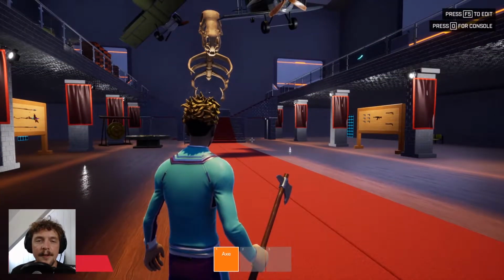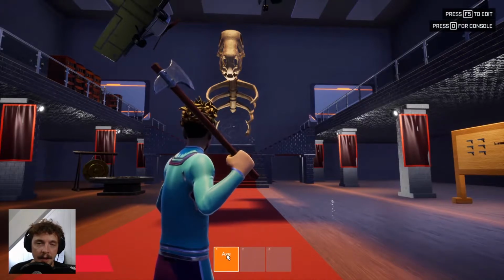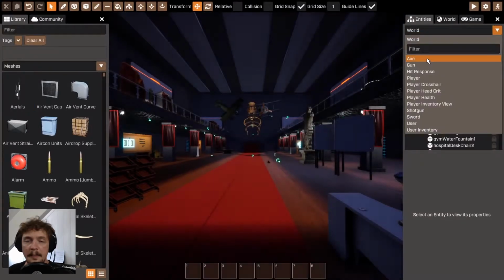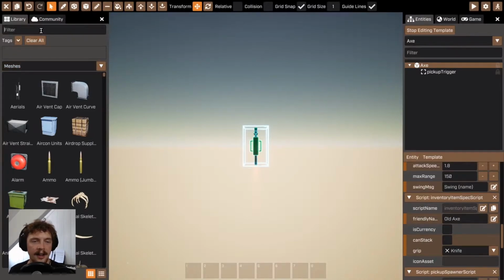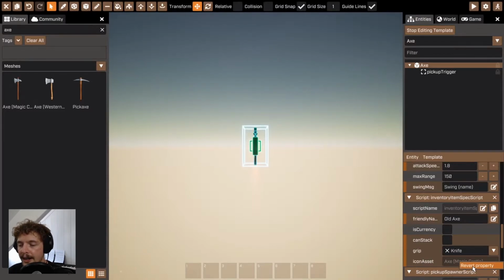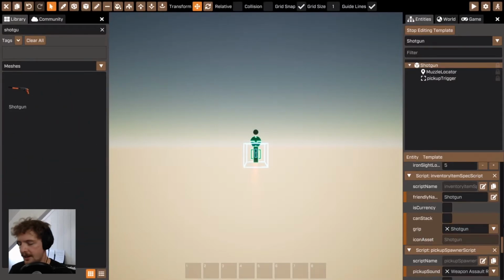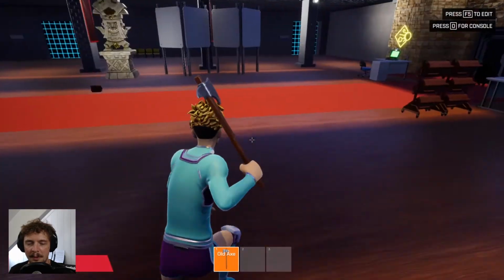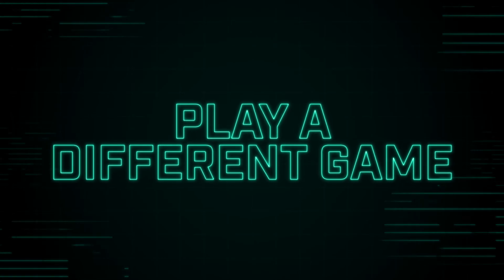Crayta Tutorial: Weapon inventory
Learn how to add an icon for an item in your inventory and change its name in this Crayta tutorial.

PEGI Rating: 12 (Violence, In-Game Purchases)
ESRB Rating: T (Violence; In-Game Purchases, Users Interact)
USK Rating: 16